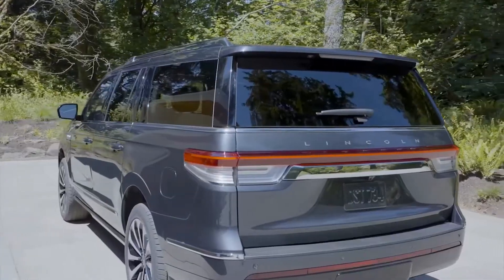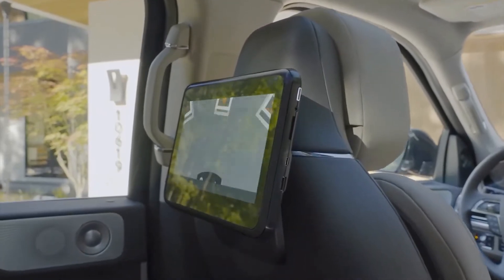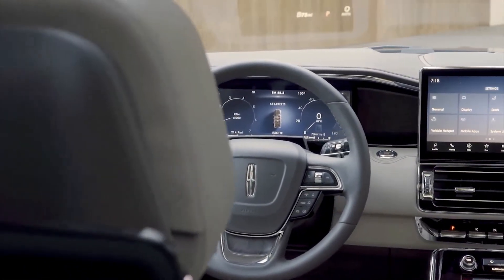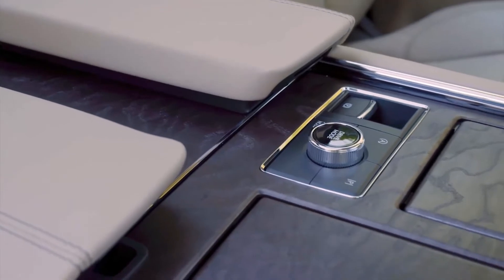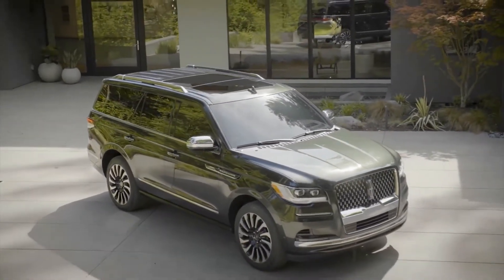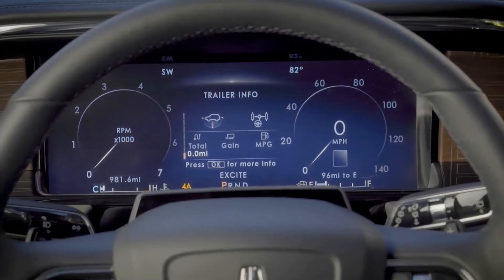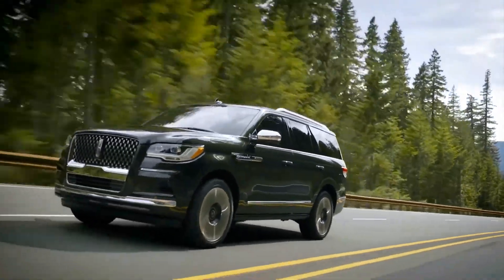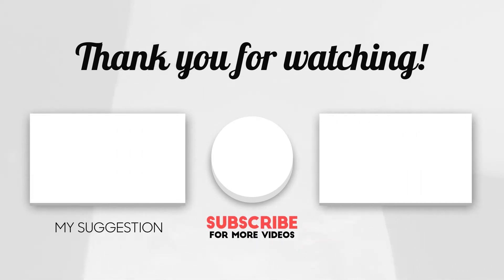2022 Lincoln Navigator Interior , Price & Specs - Lincoln Navigator luxury SUV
The new 2022 Navigator large luxury SUV combines refined craftsmanship, intuitive technology, and powerful performance to deliver rich, organic experiences. Inspired by the harmony and flow of the natural world, the Navigator empowers you and your loved ones to find sanctuary through an elegant composition of details and features that connect you on your journey.

The 2022 Navigator elevates life on the road with effortless technology. Building upon Intelligent Adaptive Cruise Control, this vehicle introduces all-new available ActiveGlide* technology that allows you to operate your Navigator hands-free while keeping your eyes on the road. This feature is compatible with prequalified sections of divided highways called Hands-Free Blue Zones that make up more than 100,000 miles of North American road.